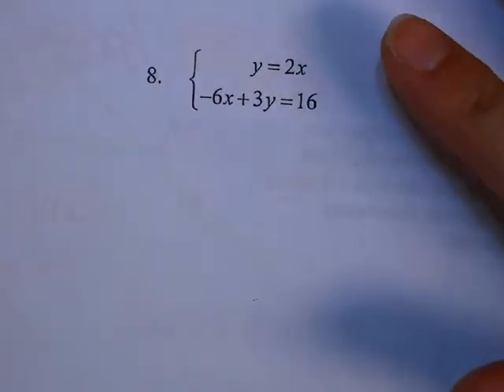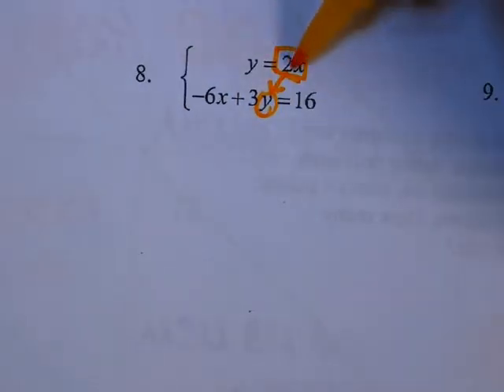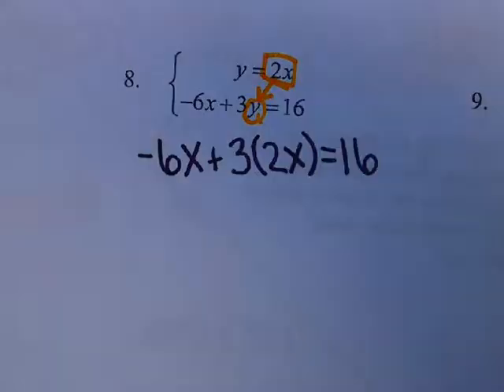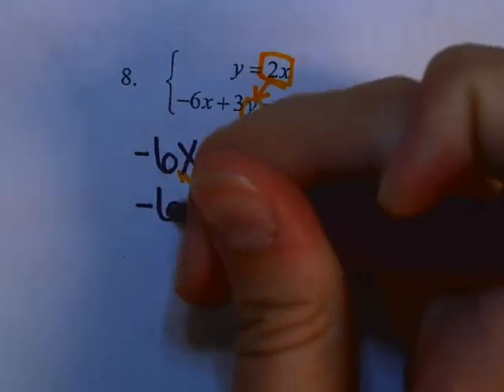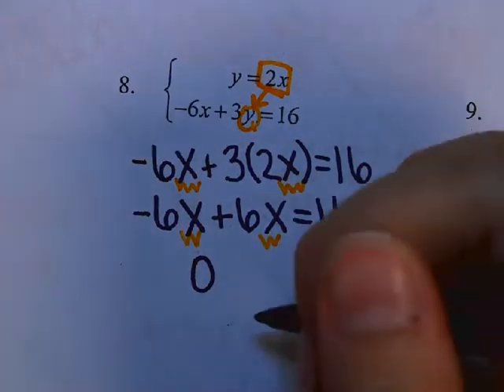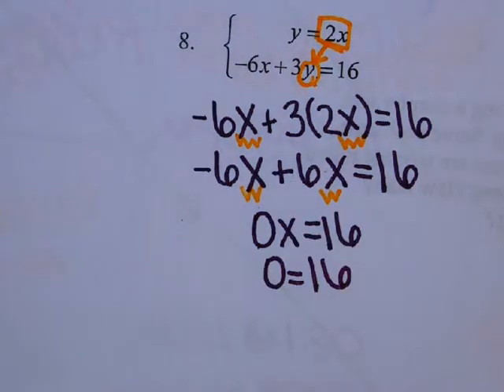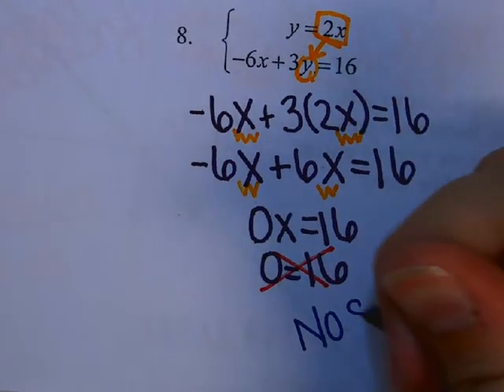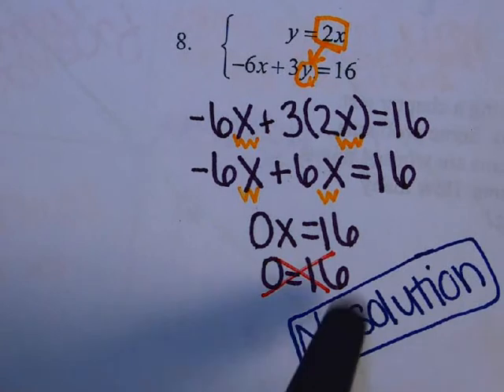Problem 8 Solving Systems by Substitution isolated term